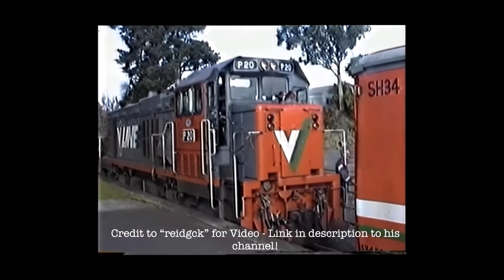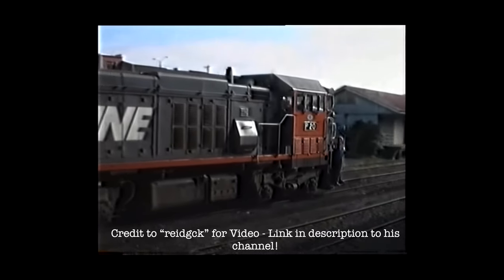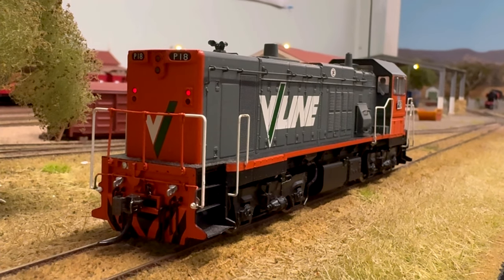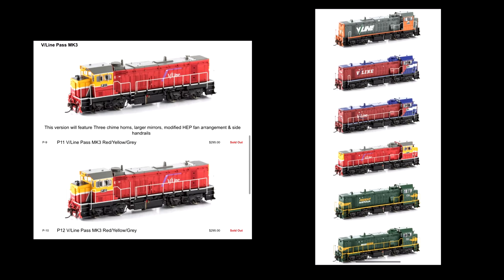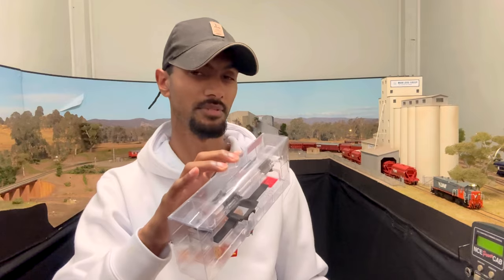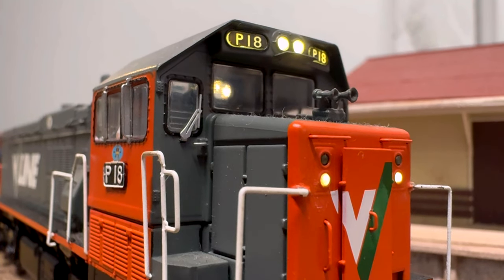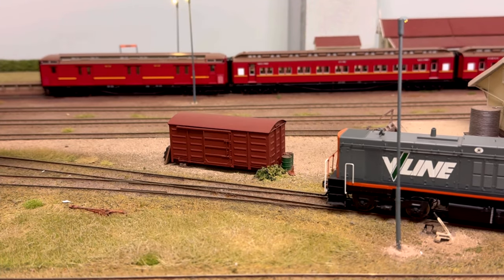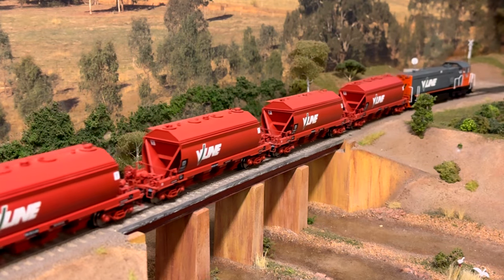Auscision Models P class Review! (Bendigo Rail Models)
Auscision P class Review!

Welcome to my first ever Review! I thought I’d try out a video on an older loco and get prepped for newer ones coming out! Hope you guys enjoy!

Custom Jumper Link!

Chapters:

00:00 - Intro
00:21 - History on the P class
01:13 - What’s in the box
03:10 - A close look at the model
04:53 - Sound Functions
07:25 - Conclusions